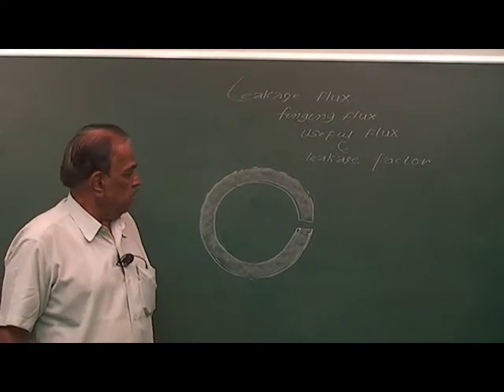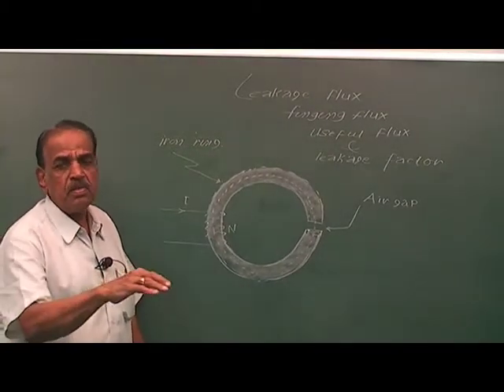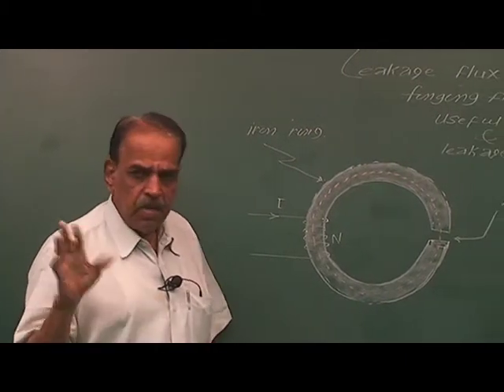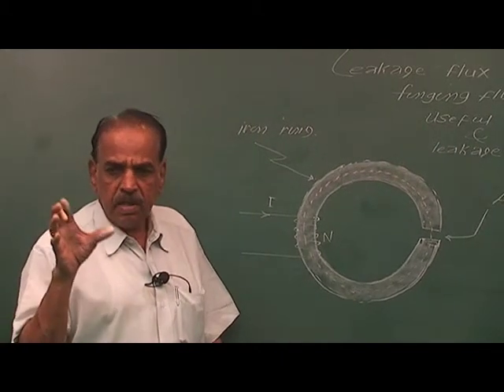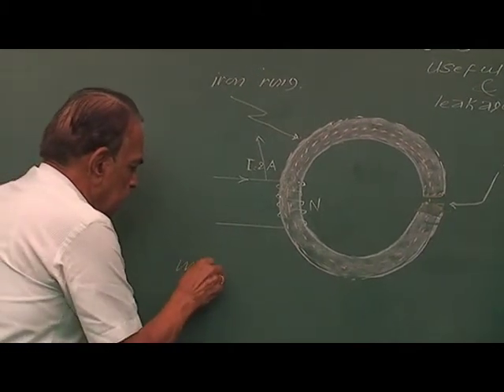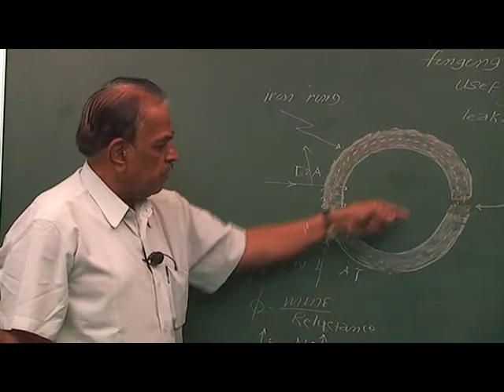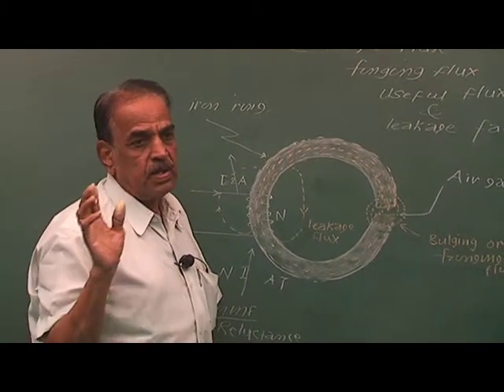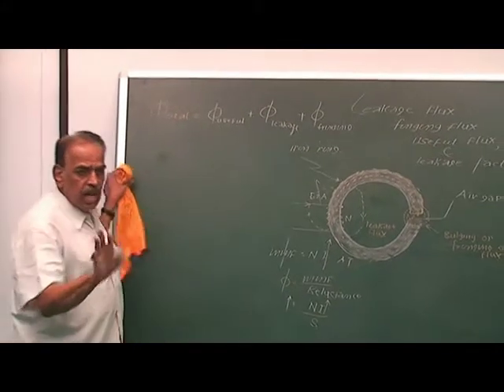EEE PROF VAH